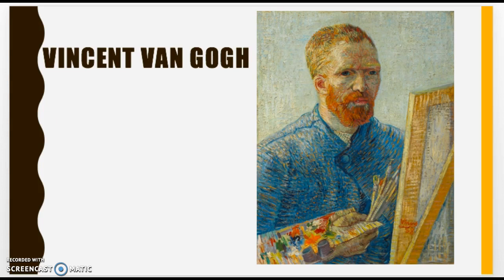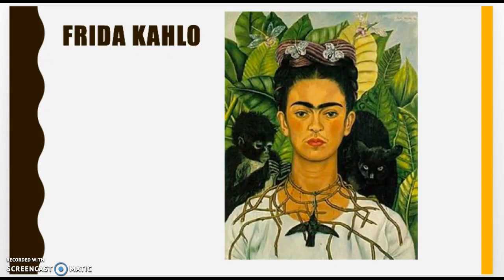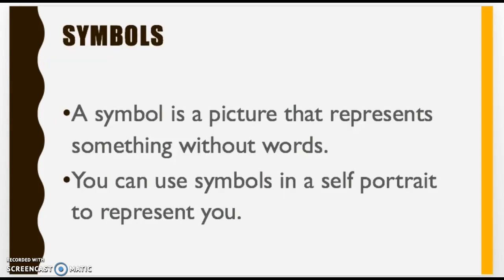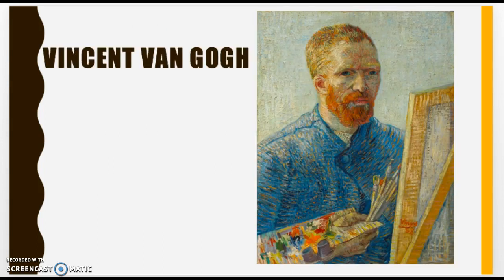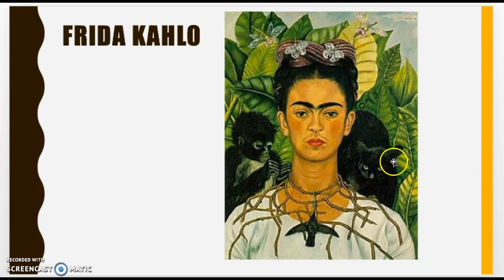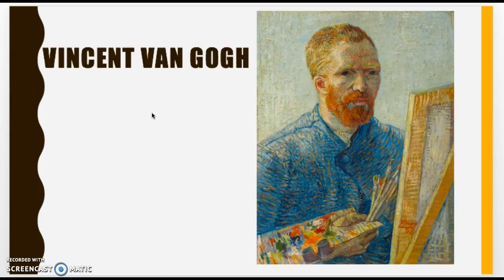Self-Portriat - Art Can communicate